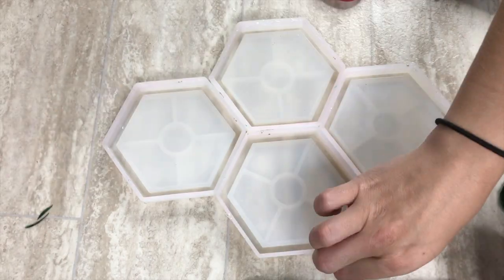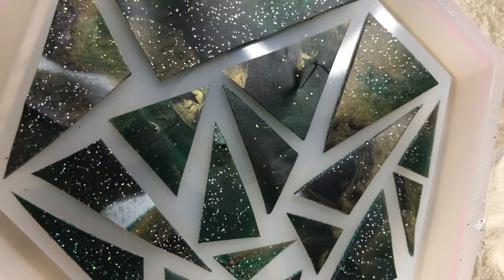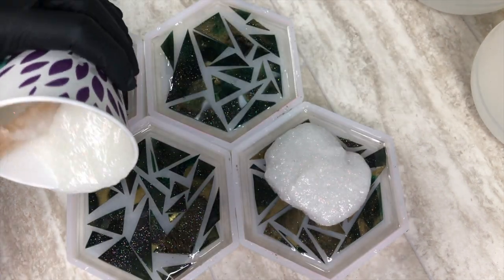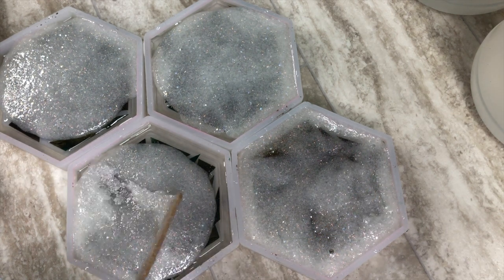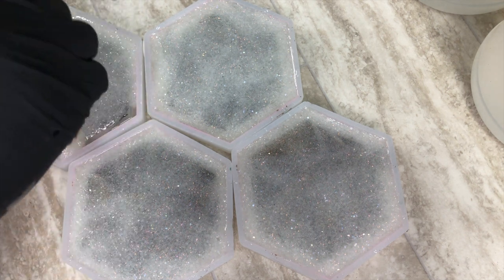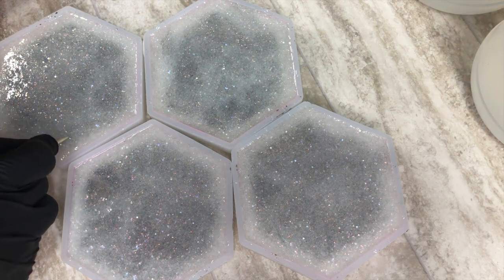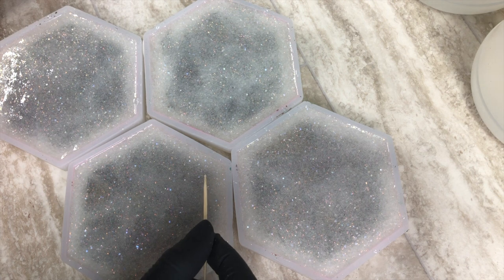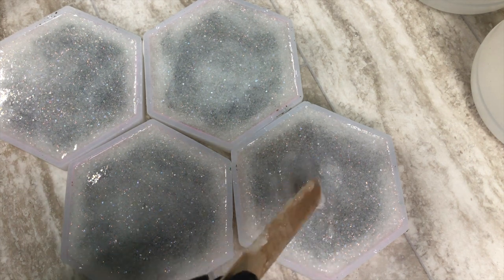Counter Culture DIY Review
here is a link to the resin *I do not get paid by referring you, I just liked their resin and would like to give a link to make it easier to buy.

DON'T FORGET TO JOIN THE FACEBOOK GROUP TO TRY YOUR ART HAND AT WINNING THE AWARD!

Save money and referrals cha-ching!